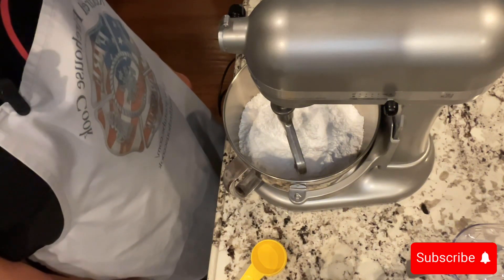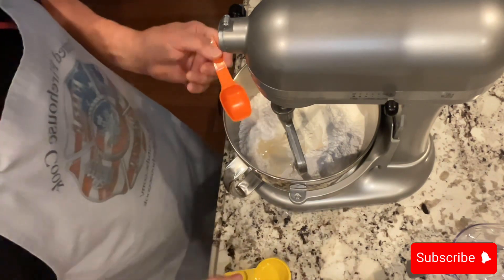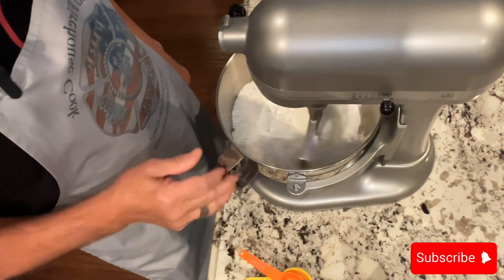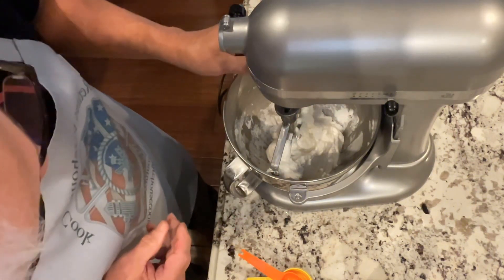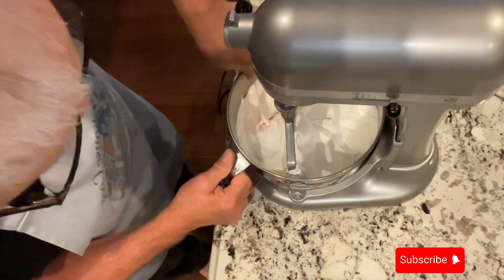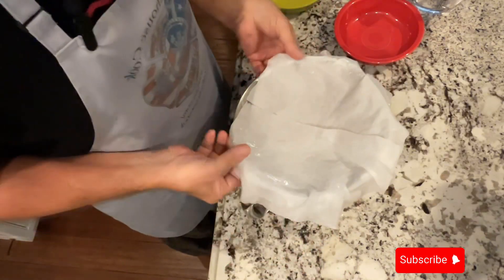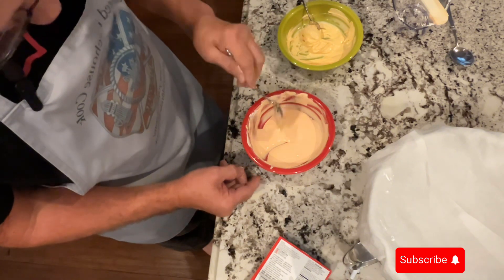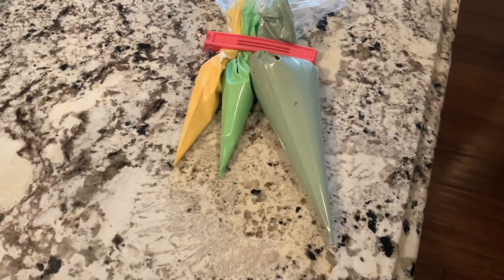Easy Royal icing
1- 2 pound bag of confectioners sugar
3 tbsp, 27g meringue powder
1/4 cup ,80g corn syrup
1 tbsp vanilla
1 tbsp butter emulsion
1 tsp 15g white food color
2/3 cup water

Put all ingredients in a stand mixer, with a paddle attachment.
Start with 1/2 the water, don’t put it in all at once.
When you get close, you want to mix it for 2 minutes. You want to
Have soft peaks. That will be used for your outline.
Your flood icing will need to be more runny. Always put small amounts
In a separate bowl. Add color to your liking. It will take some practice.

Have fun..